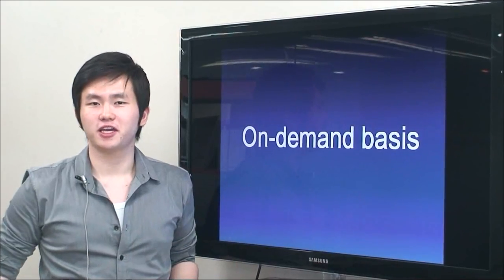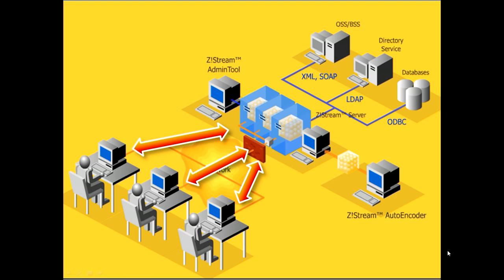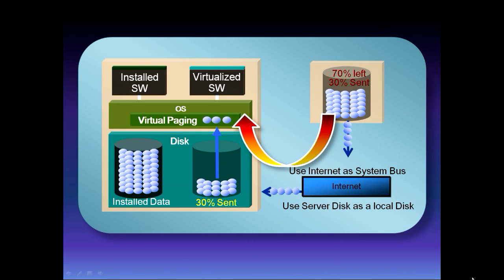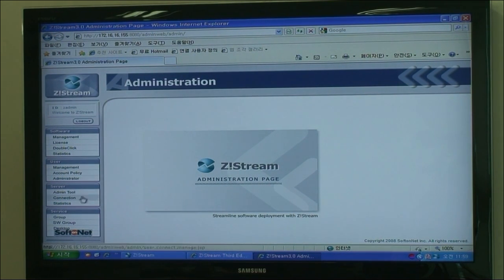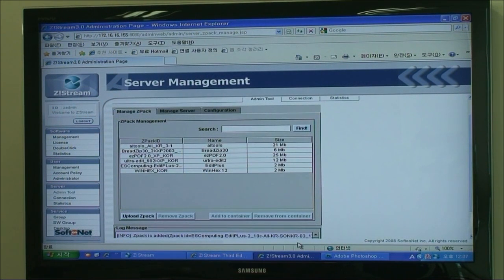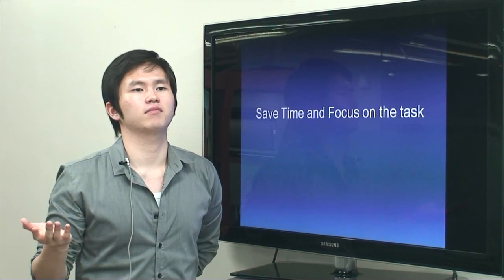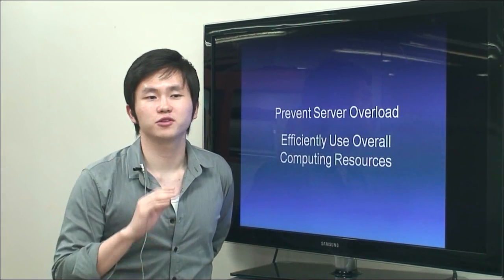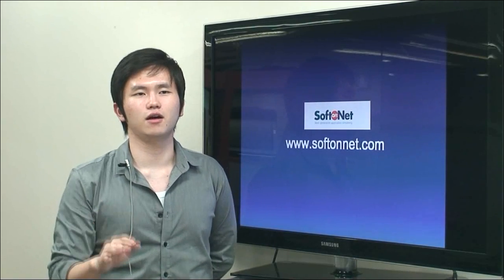Softonnet's Z!Stream(zstream) Introduction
Application Virtualization Technology

This video introduces softonnet's product, Z!Stream.
Z!Stream makes use of on-demand-base appliaction streaming technology.
Process a software into softonnet's proprietary foramt called pack, and store into the server. A number of clients than can use the software by streaming necessarry portion of the software from the server.